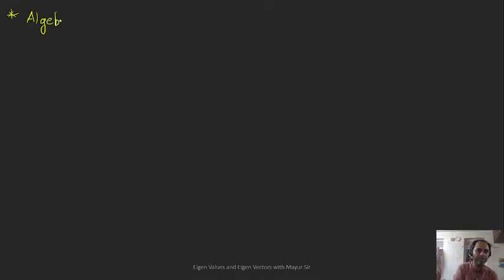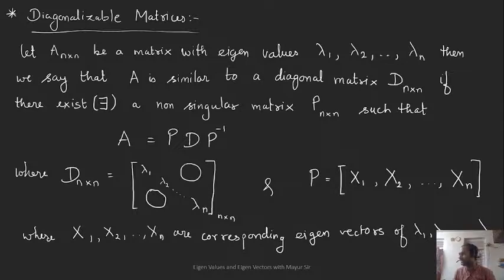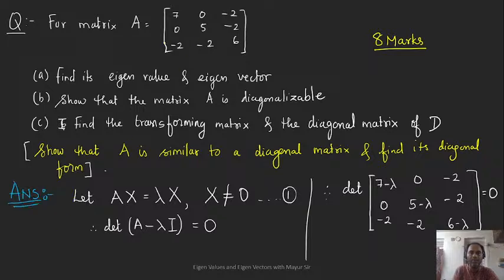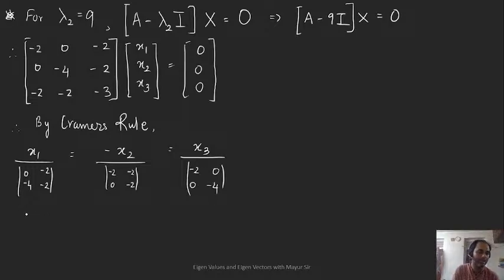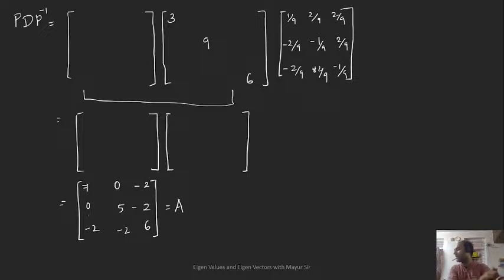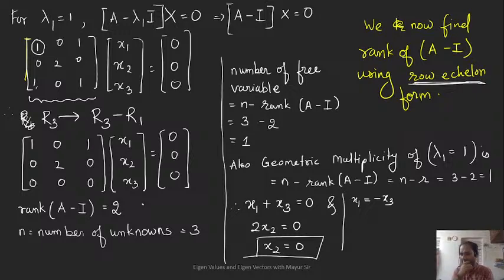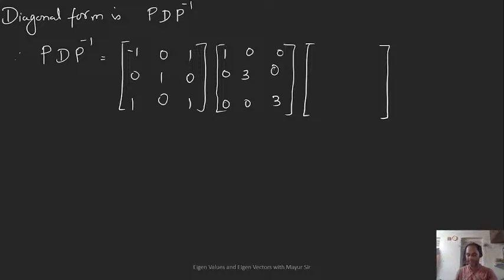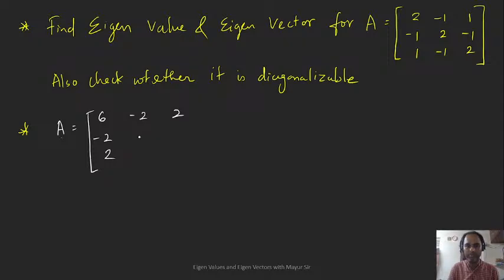Eigen values and Eigen vectors Part 2 by Mayur Gohil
We shall see
1. Algebraic Multiplicity and Geometric Multiplicity
2. Similar Matrices and Diagonalization of Matrices.
3. How to find Eigen values and Eigen Vectors of 3x3 matrix ,(distinct  and repeated)

Session will be for 2.5 hours

Time Stamps are given below
0:00 Introduction
4:00 Algebraic Multiplicity
6:52 Geometric Multiplicity of eigen value
12:25 Similar Matrices
20:00 Diagonalizable matrices
27:50 Characterization of Diagonalizable Matrix.
40:00 Example
01:01:00 Caution in Cramer's Rule
01:22:25 Finding diagonal form and transforming matrix
01:37:00 Example
02:13:00 diagonalizing using AM & GM
02:34:51 Important note for using Cramer's rule.